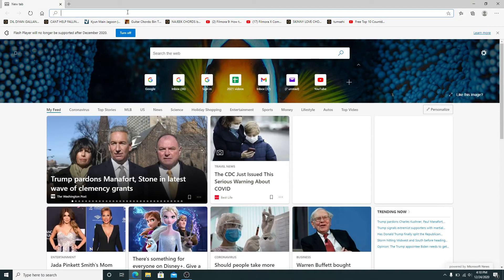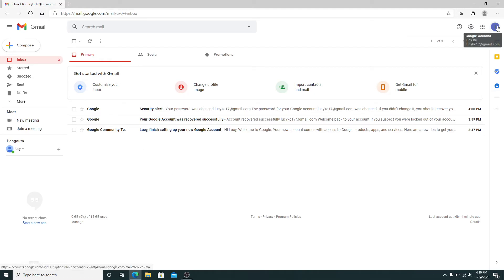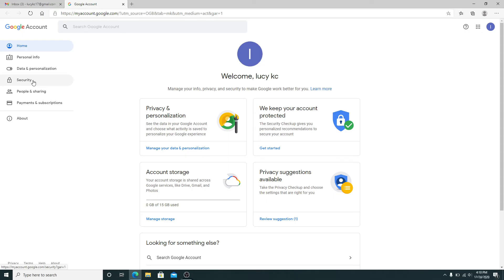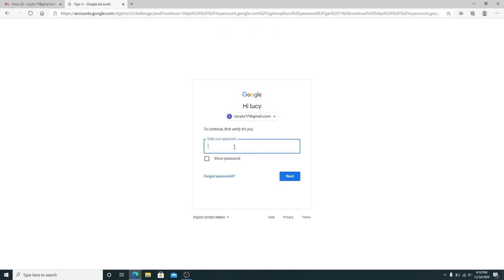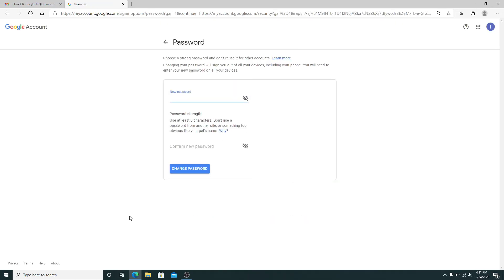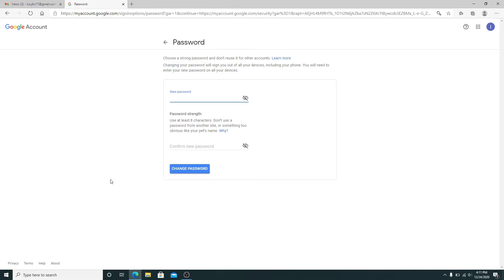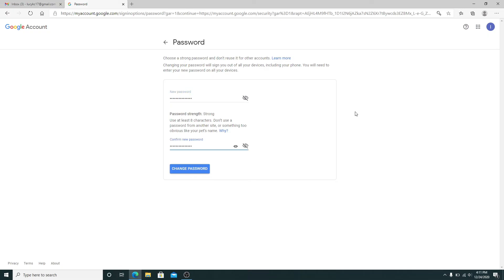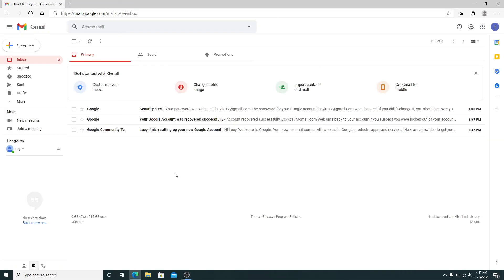Gmail Login 2021: How to Change Gmail Password Instantly?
Learn how to easily change your Gmail Password instantly from anywhere around the world. See how you can proceed to changing your gmail account password from your desktop or mobile browser.

If you are new to internet world, here in this video you can see detail step by step guide on changing your gmail email account password.